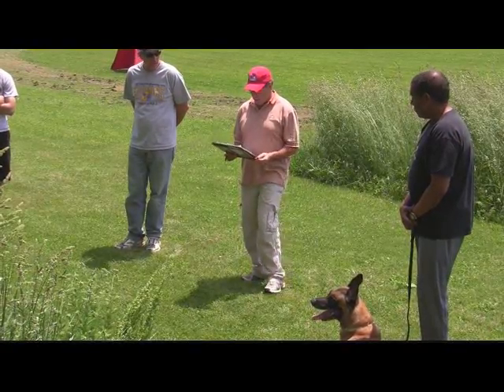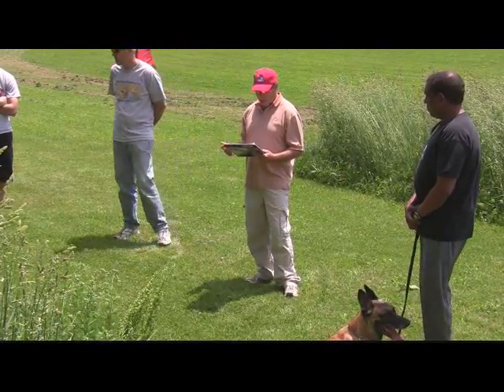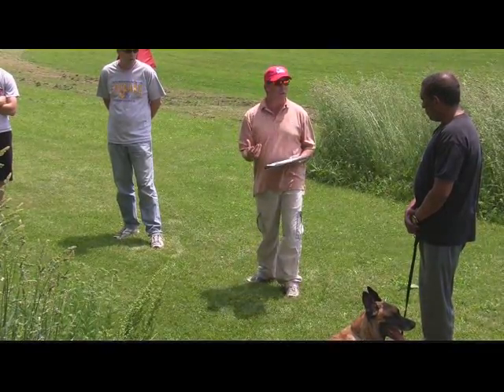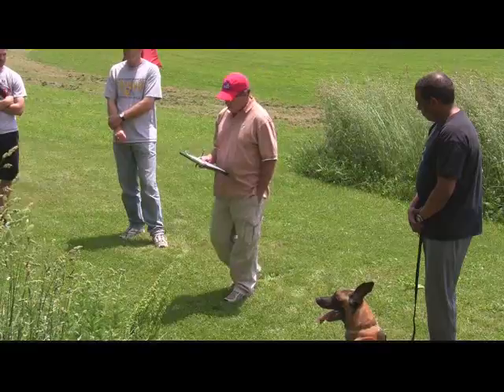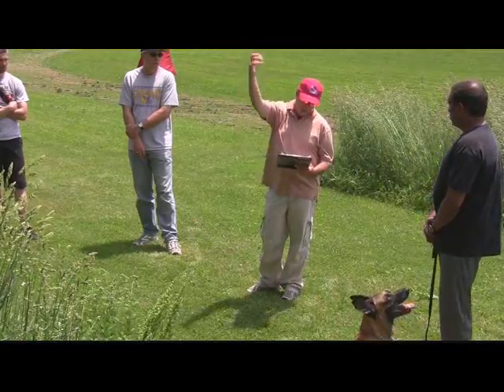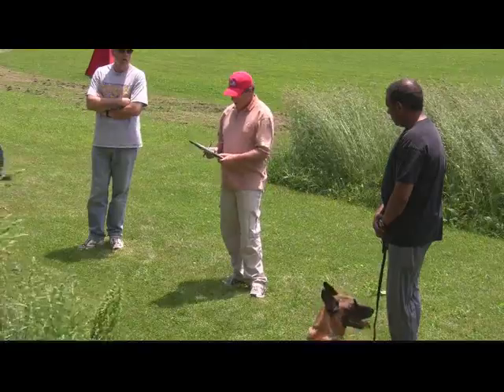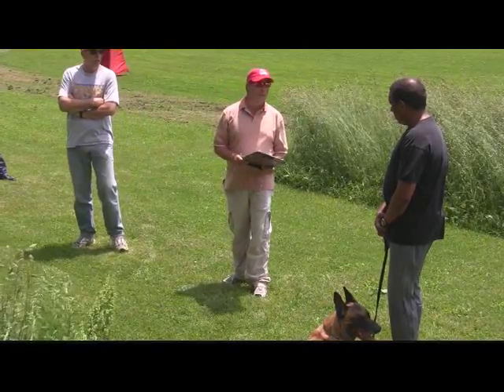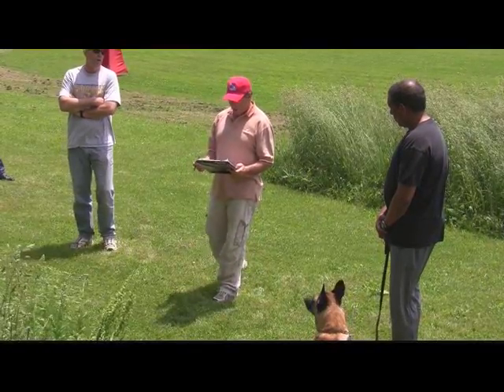Bill and Iggy SchH3 Protection GPSC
Bill Jones and Malinois Iggy in the Protection Phase of SchH3 at Greater Philadephia Schutzhund Club on May 30, 2009.   Pronounced and 92 points.